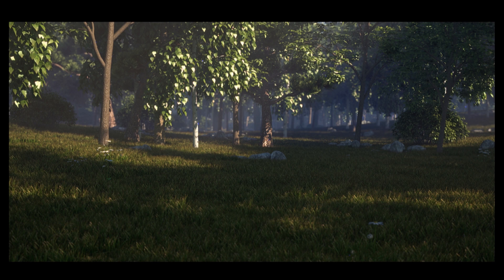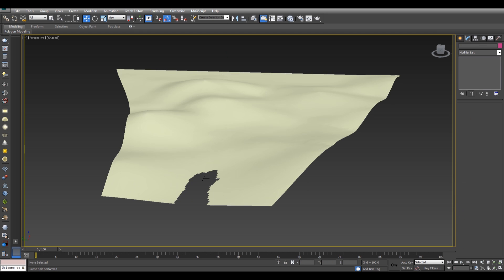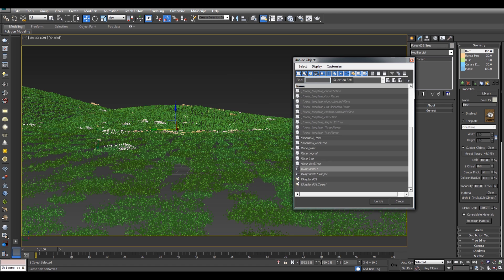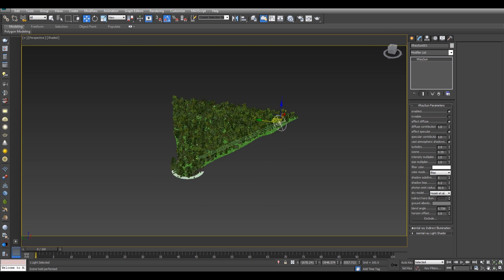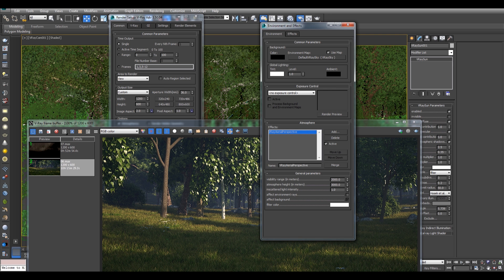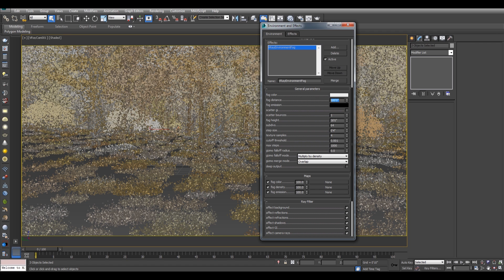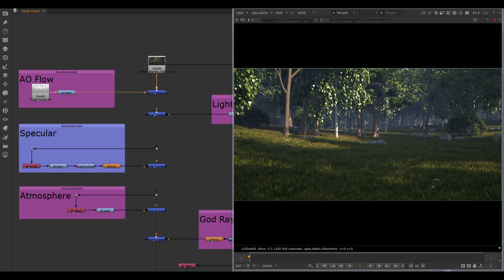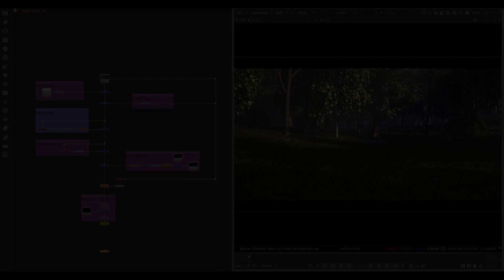How to make Realistic Forest | 3ds Max + Nuke | Mehul Joshi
3Ds Max Tutorial - How to make Realistic Forest | 3ds Max + Nuke | Mehul Joshi |

In this tutorial you will know how to build a forest scene in 3dsmax and render it out quickly.

Software Community

ITOO
Auto desk
Chaos Group
The Foundry
Adobe